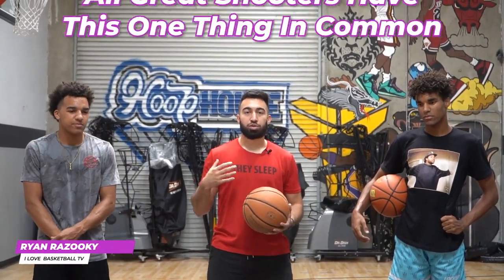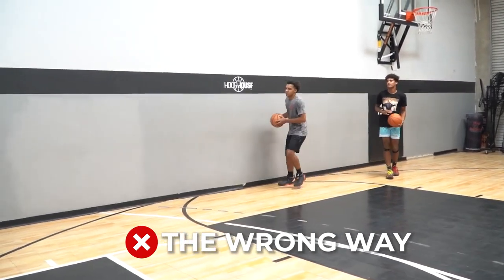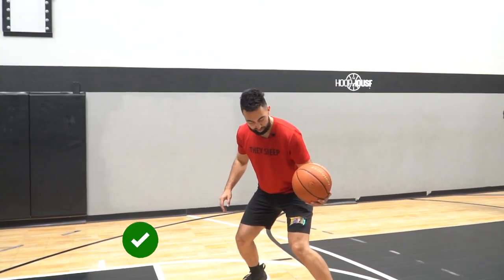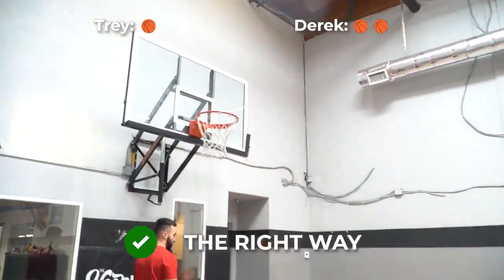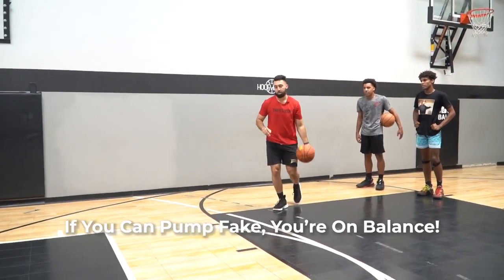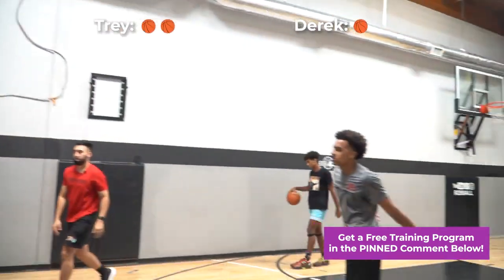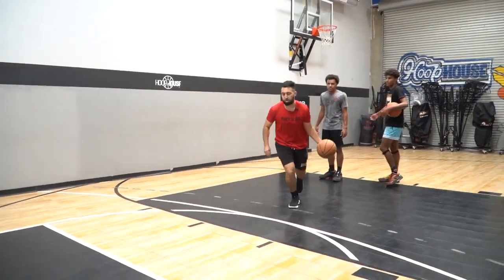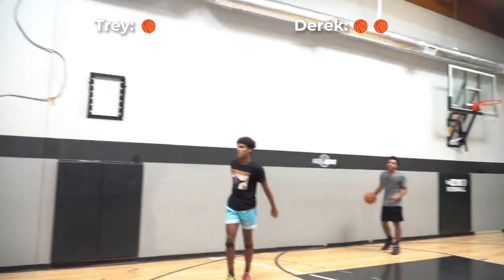All Great SHOOTERS Do THIS Every SHOT! 🏀 SECRET REVEALED!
There's ONE thing all great shooters have in common... Can you guess what it is? Join us today as Coach Ryan Razooky shows you why all of the great shooters are able to knock down shots with EASE!

R2bball will first show you what NOT to do before installing the proper methods into your jumper. If you need help shooting the basketball, this is the video for you!

Coach Marcus Hodges and Ryan Razooky continue to bring you the best jump shot training in the world helping you to improve as a basketball player!

We can not wait to see the results you see from today's video!

Want to become an ELITE SCORER FAST?! Then watch this basketball shooting video where you'll discover exactly how to shoot a basketball like a PRO!

This video will help you discover how to shoot a basketball perfectly as soon as possible, and we know this is going to add range and accuracy to your jump shot and three-point shooting!